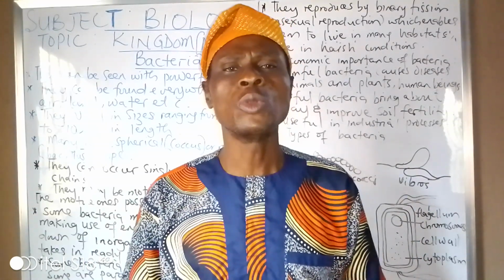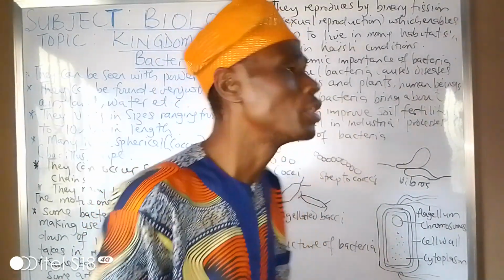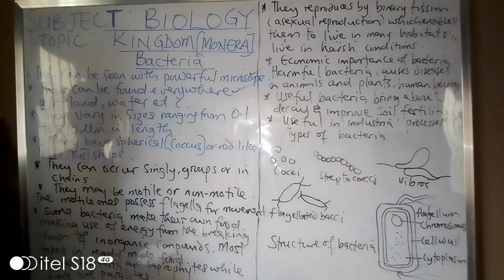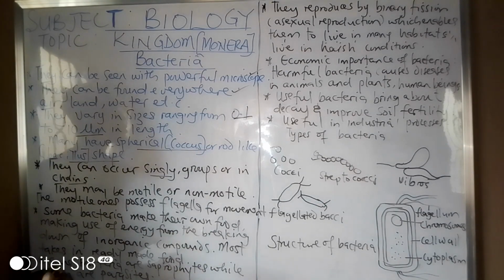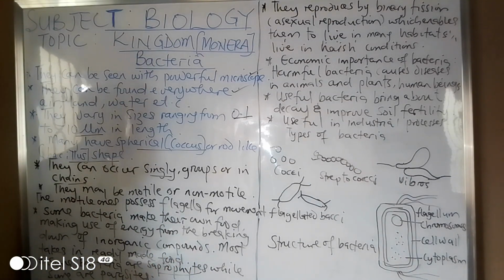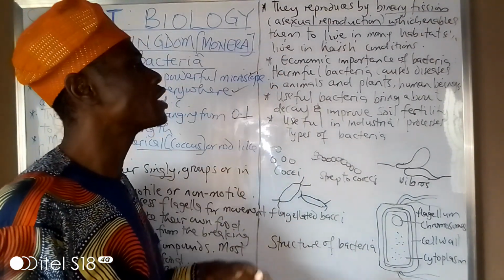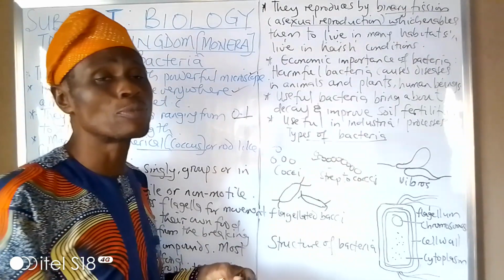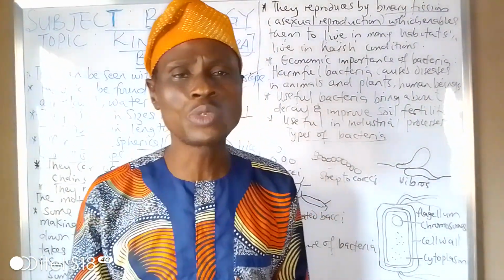WHAT YOU SHOULD KNOW ABOUT BACTERIA